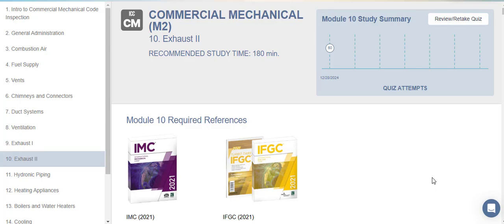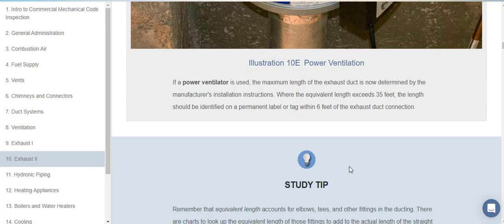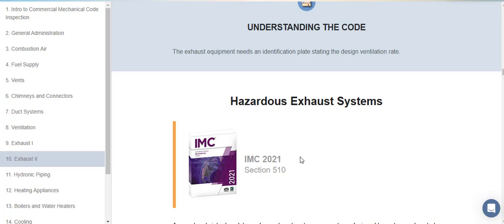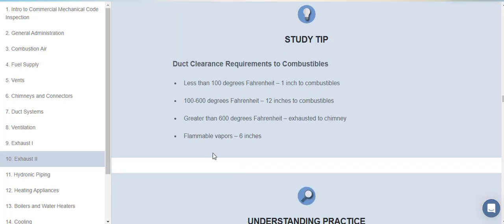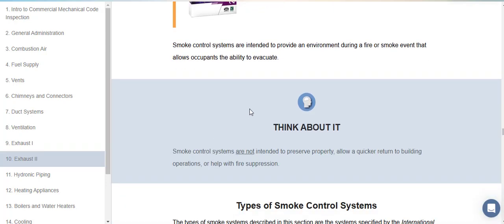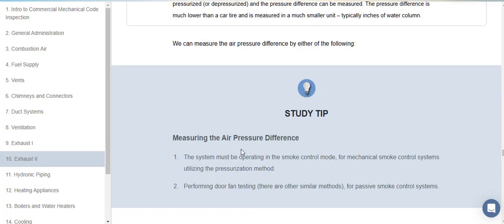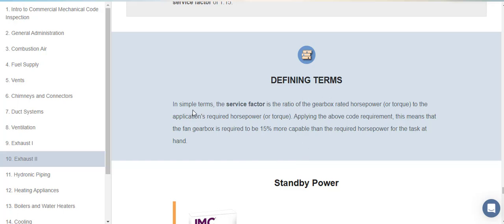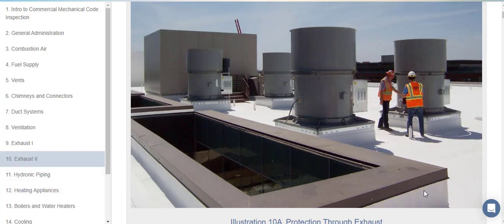CMI course 10 Exhaust 2